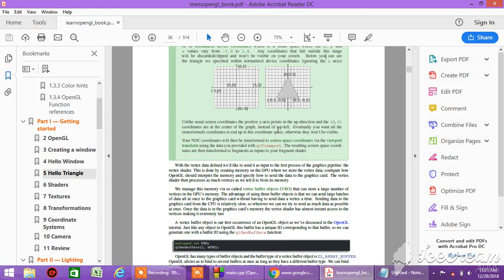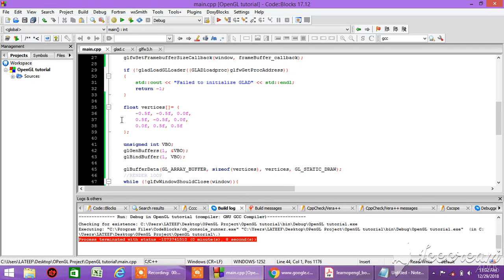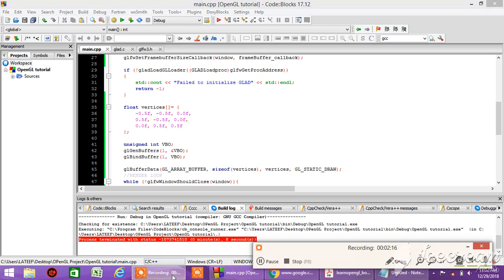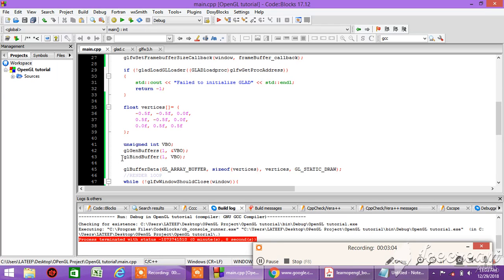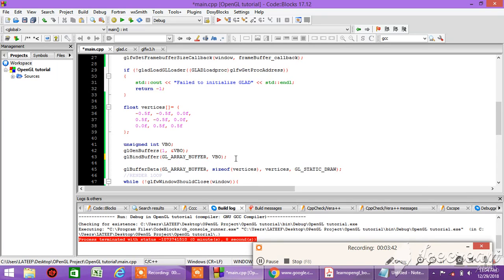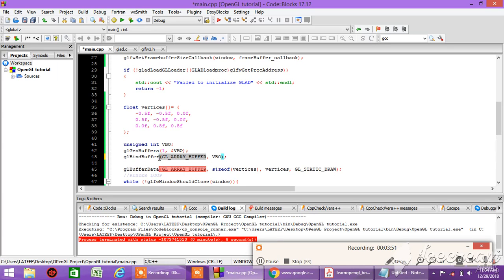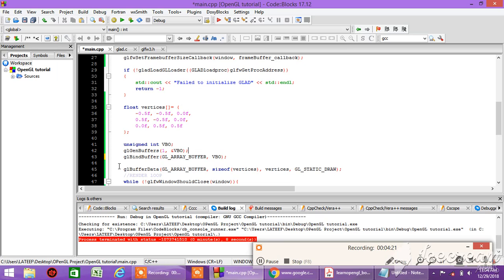#29 openGL tutorial More Explanation on the vertex Data and vertex buffer Object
More Explanation on the vertex Data and vertex buffer Object